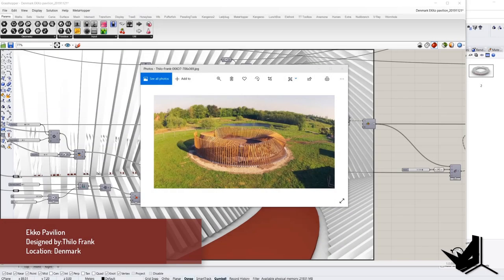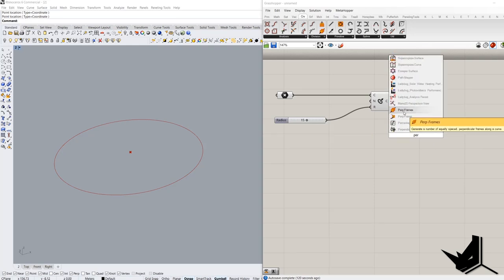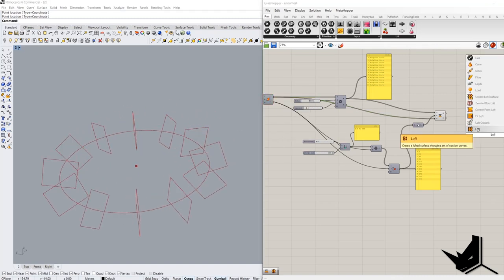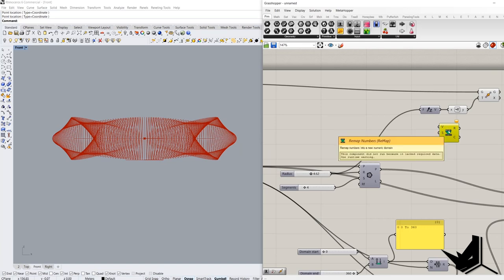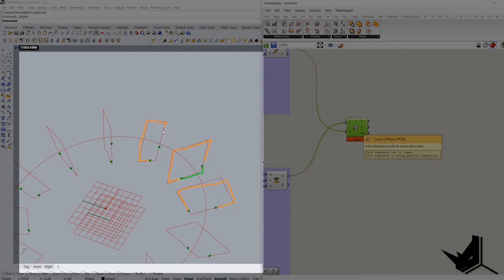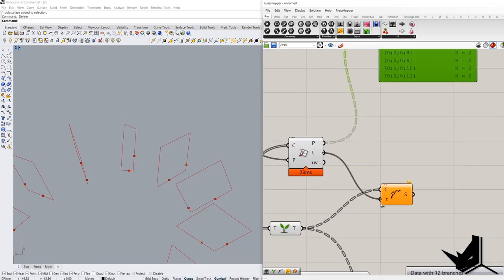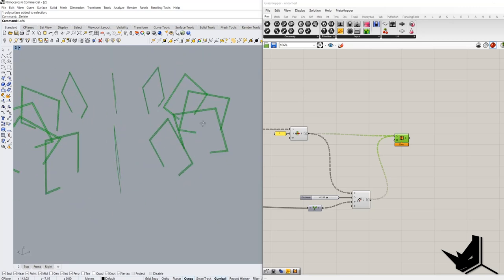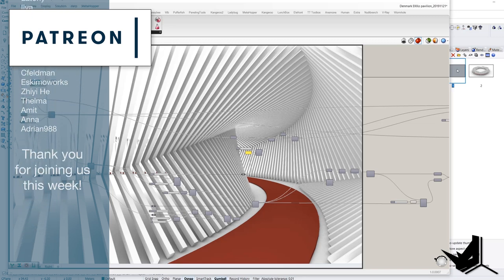Rhino Grasshopper Ekko Pavilion from Scratch in Grasshopper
We will be creating Ekko Pavilion from scratch in Grasshopper and explaining the process and logic behind this grasshopper definition. The concept behind this definition is the following. We will be creating a circle that will be divided by 200 vertical planes. Each one of these planes will contain a rectangle and by rotating these planes, we will be able to reproduce the geometry of this wooden pavilion. At some point, we will trim the bottom part of the rectangles which will represent the ground and then create surfaces from these lines which will then be extruded in normal directions for each individual plane.

This way you will be among the first to see the newest Rhino Grasshopper tutorials.